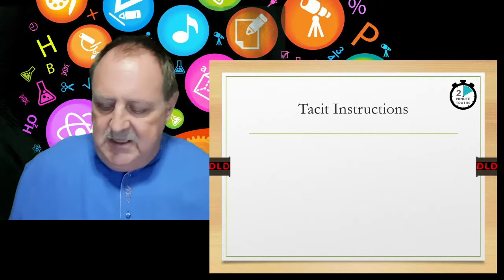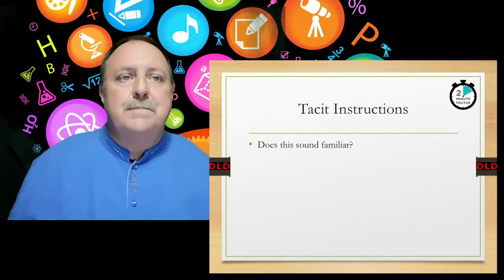2-minute Migration TIP: Tacit instructions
Practical tips for migrating learning content from the classroom to the digital world,

This short post explores specific vital information you may be leaving out of your online content.